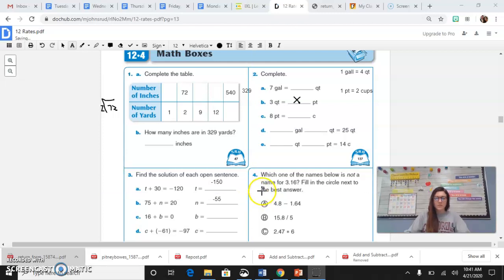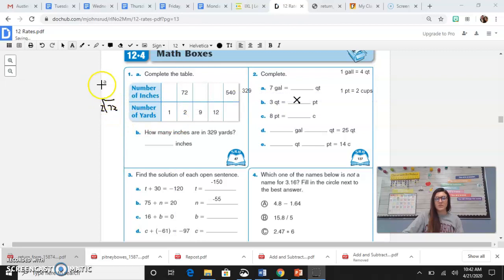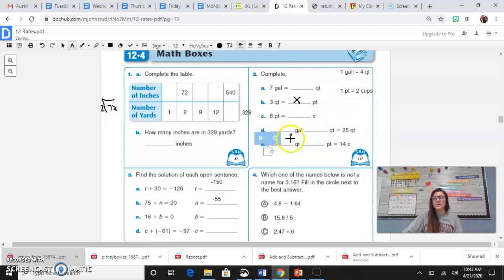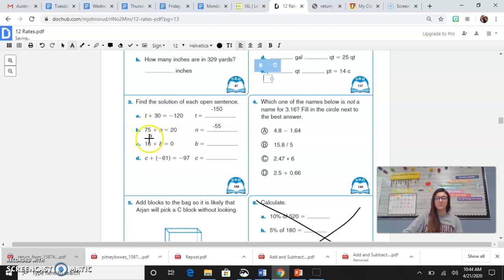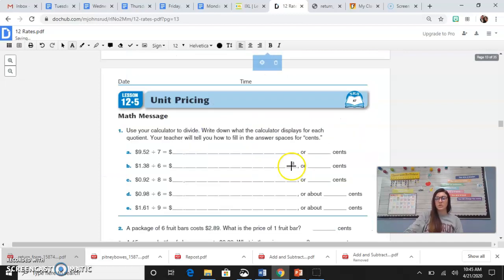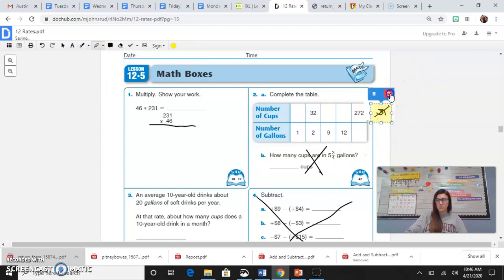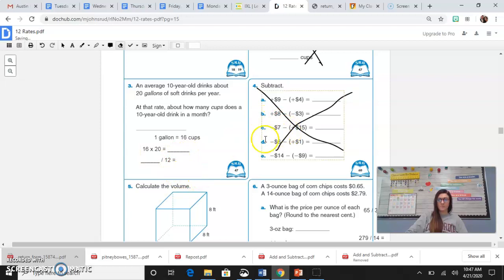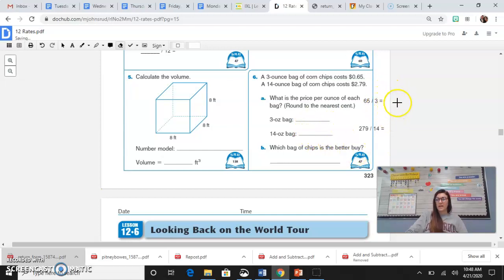Lesson 12.4 12.5 Math